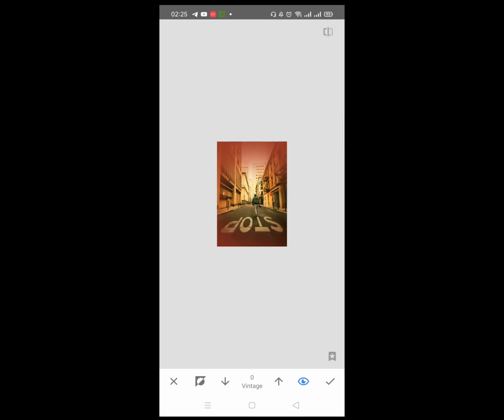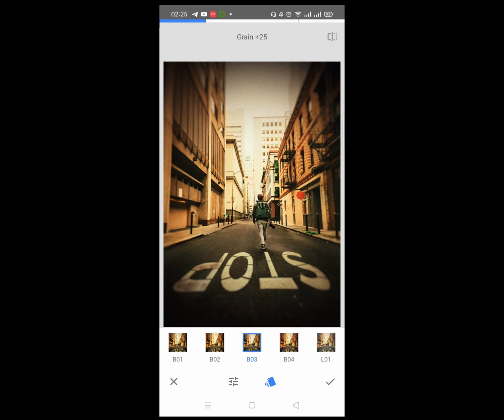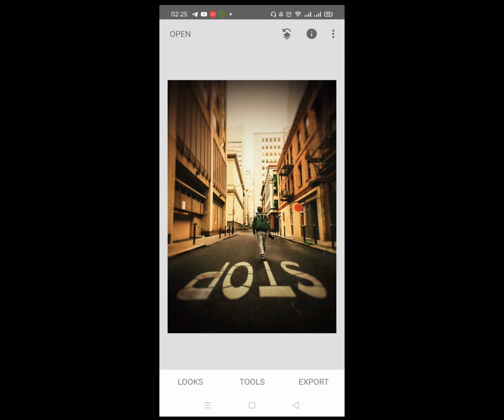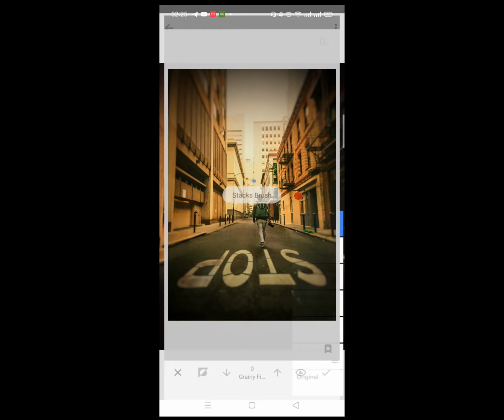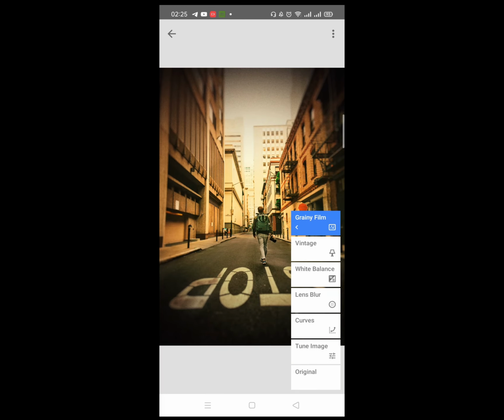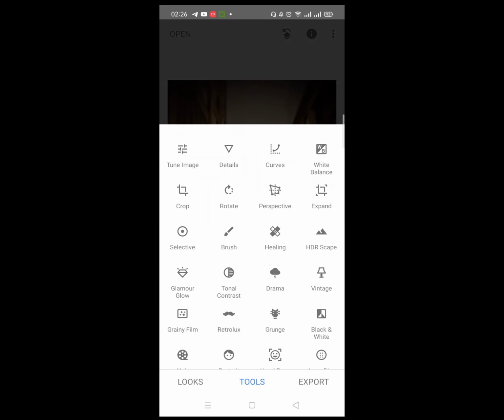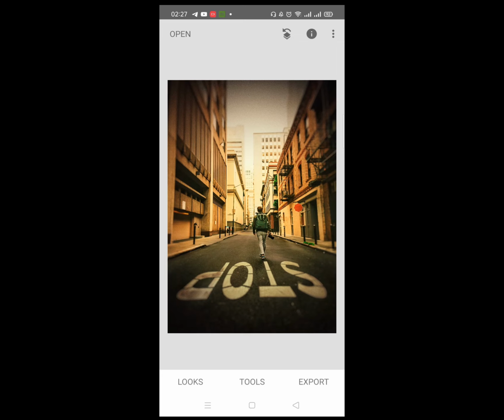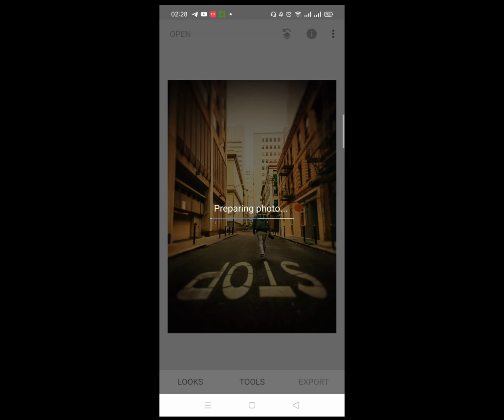snapseed free app - cinematic photo editing snapseed - snapseed photo editing tutorial for beginners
Hello,
On this tutorial of snapseed photo editing tutorial in mobile, i will show you how to create a cinematic photo editing snapseed.

This tutorial can be categorized as snapseed photo editing tutorial for beginners, because it only required few step and few filters to do it.

You can download Snapseed free photo editing app for free, there is no watermark, limitation on the tools etc. Many features came with snapseed, like :

App im using on the vide are :
1. snapseed free app
Just that, no more extra apps.